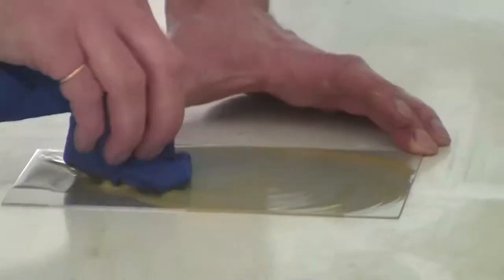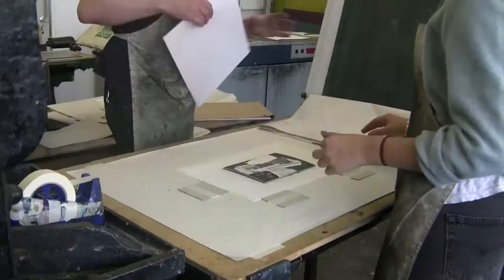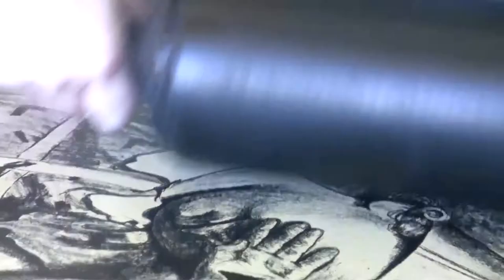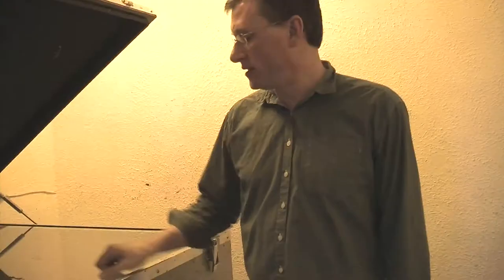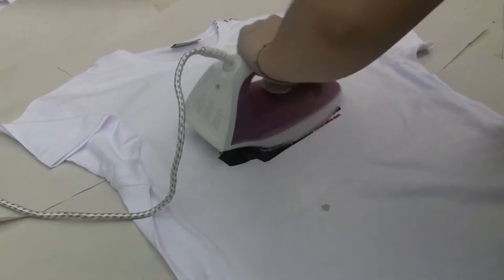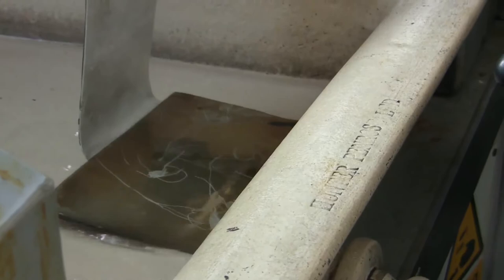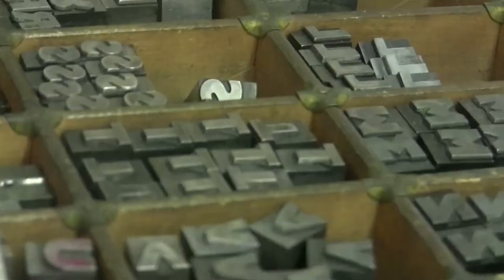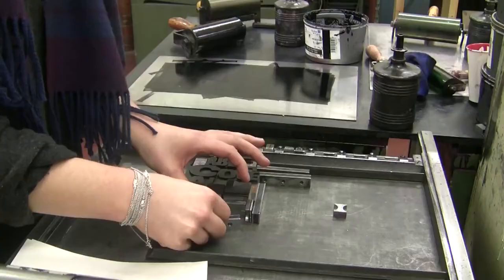Printmaking at Camberwell College an Introduction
The first of three short film by Philip White (instructor of the hugely popular sand casting tutorials ) This film shows an overview of workshop resources at Camberwell introduced by the resource managers.

Philip White has worked at Camberwell for 18 years.Currently completing a CLTAD Learning and Teaching Fellowship The fellowship has enabled me to film and direct a video HANDS ON about the workshop resources at Camberwell and technical teaching staff working with students. I am a practicing artist making painting and sculpture